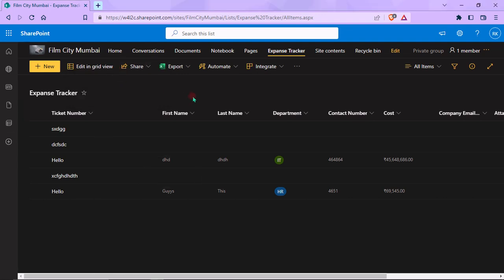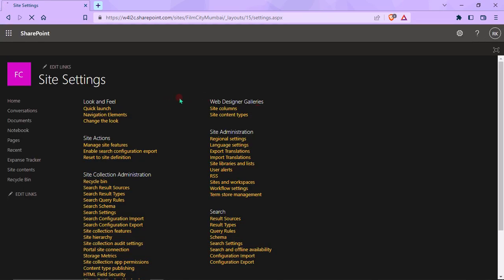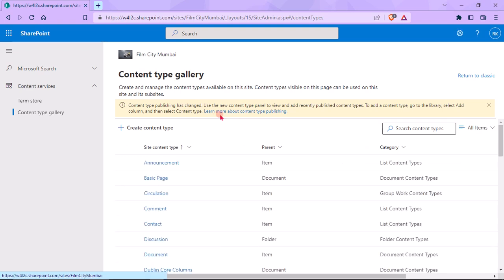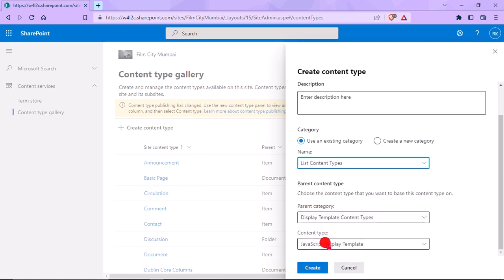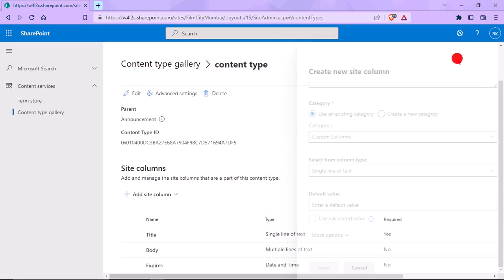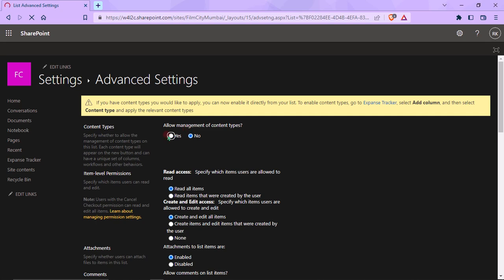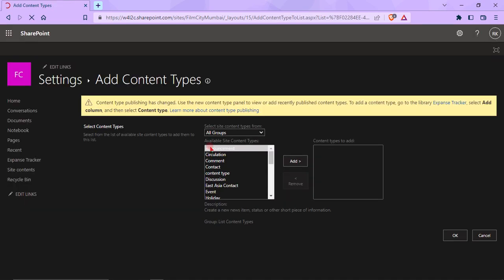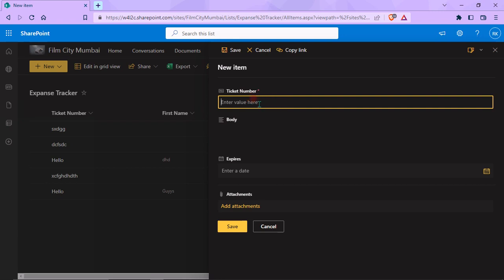How To Create Content Type In SharePoint List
This video demonstrates how to create a content type in SharePoint Online, How to enable content type and How to use content type  in SharePoint Online.

SharePoint Online
SharePoint
Content Type in SharePoint Online
how to create content type in SharePoint Online
How to enable content
How to enable content in SharePoint list